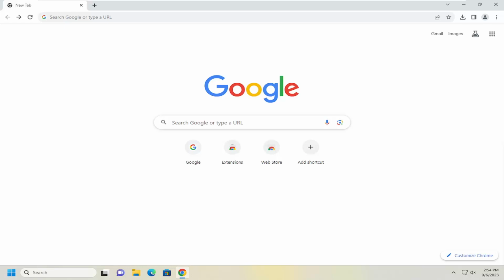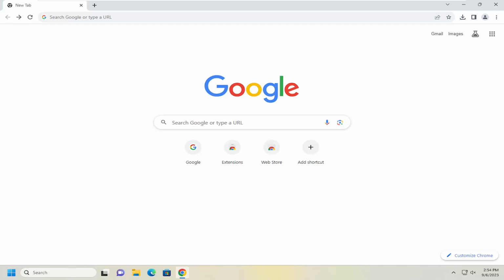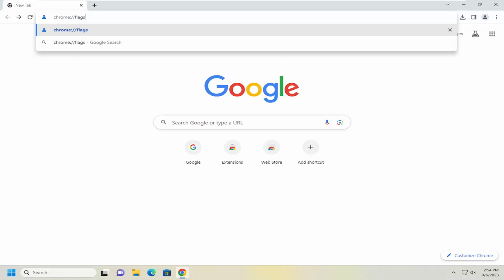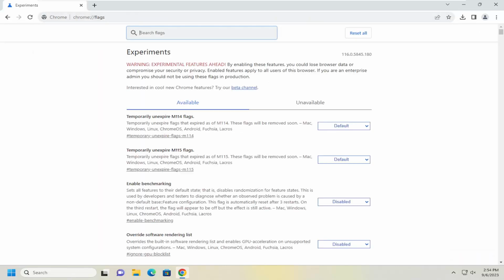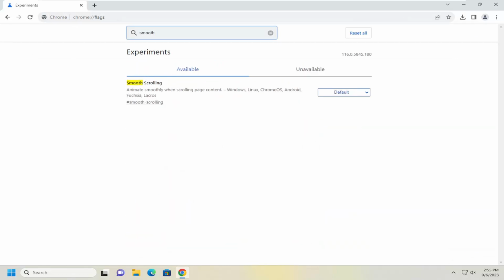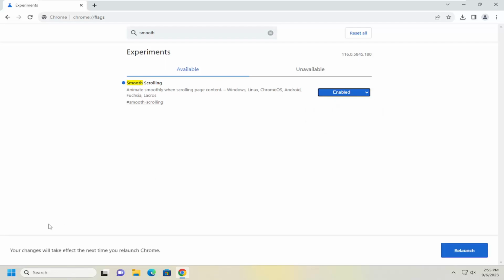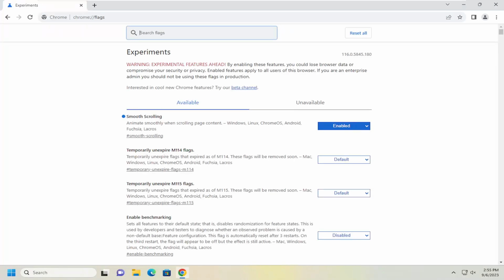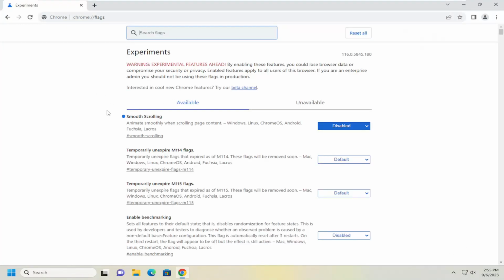How to Enable Smooth Scrolling in Google Chrome [Guide]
Google Chrome is the most popular choice for a web browser, thanks to its features and consistent updates. However, a problem with Chrome is that it tends to lag after some time. A neat trick to eliminate this problem is to enable smooth scrolling on Google Chrome. We’ll show you how.